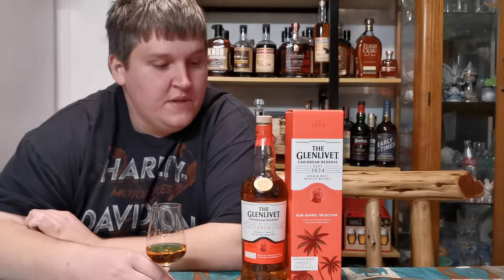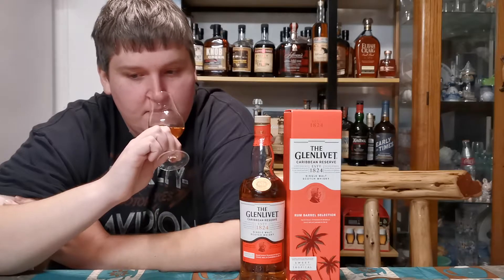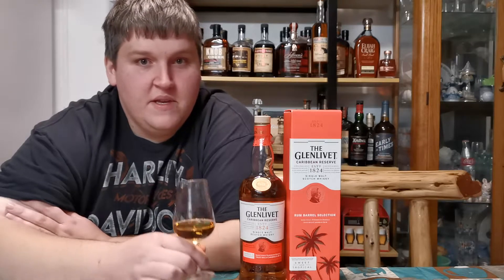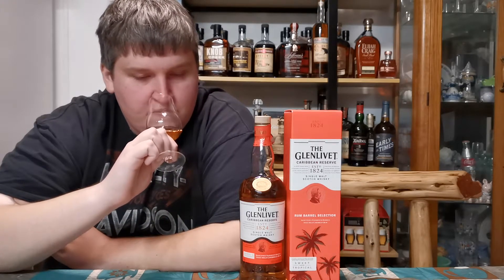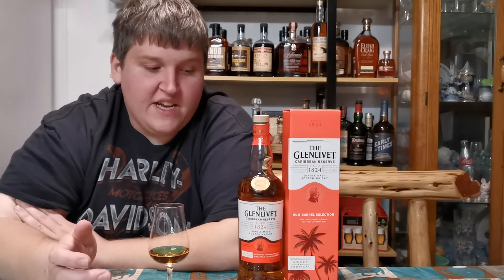The Glenlivet Caribbean Reserve Rum Cask Finished Single Malt Scotch Whisky Review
Today we check out a Rum Cask finished Single Malt Scotch from Glenlivet.